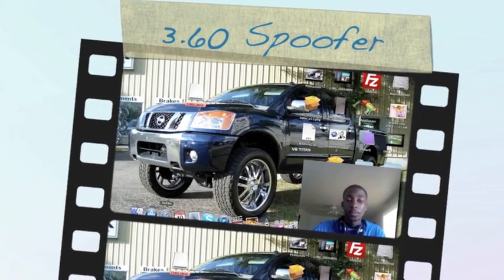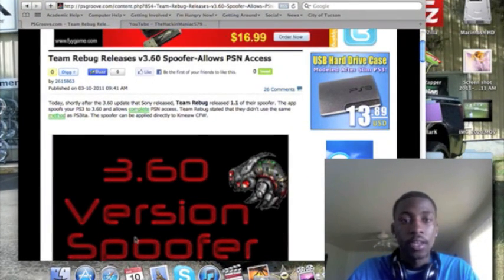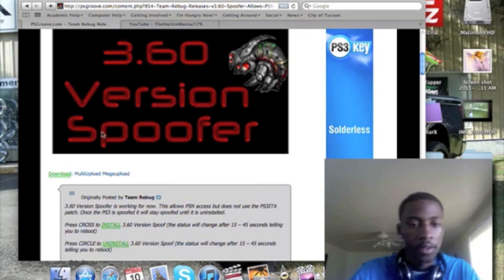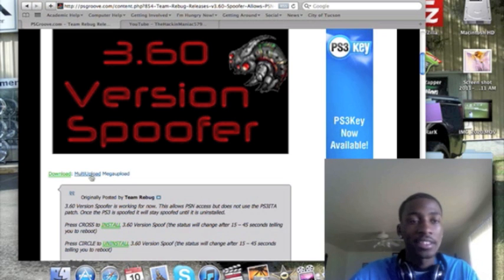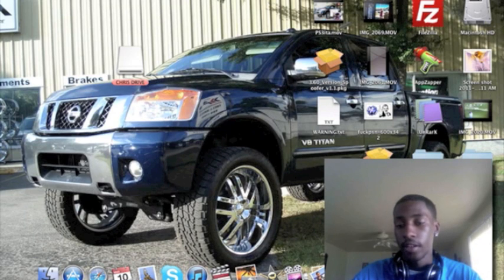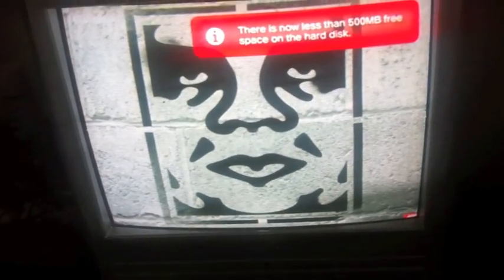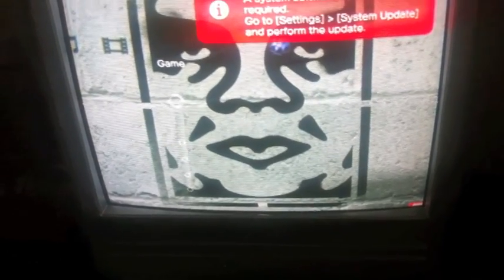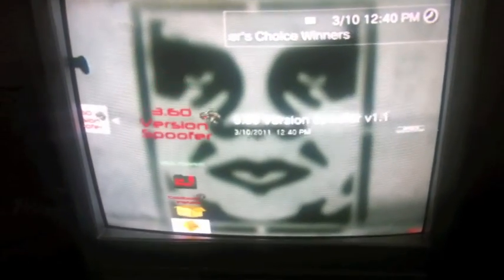How to access Psn 3.60 (on 3.55cfw)